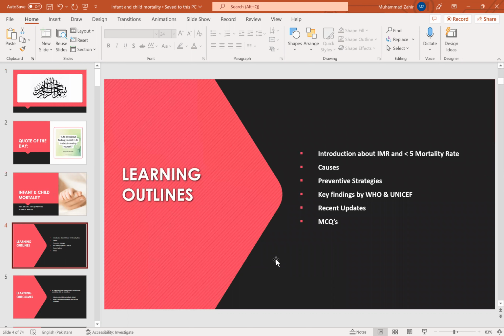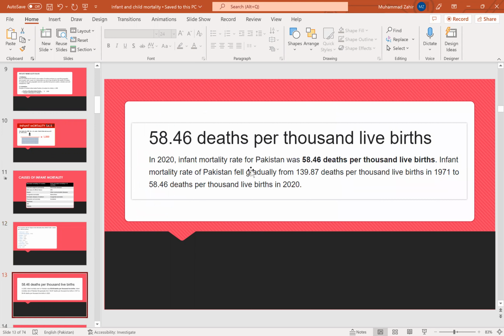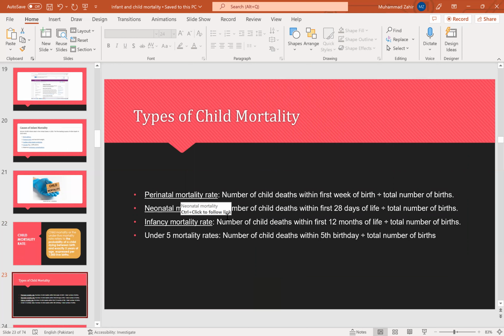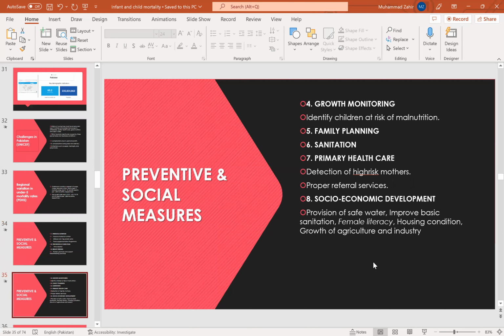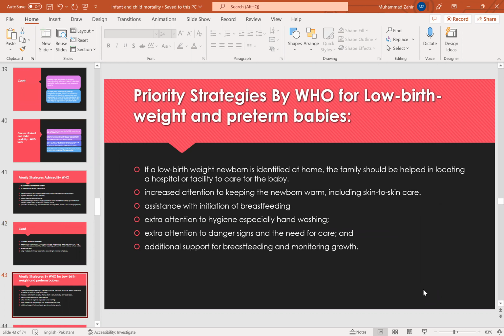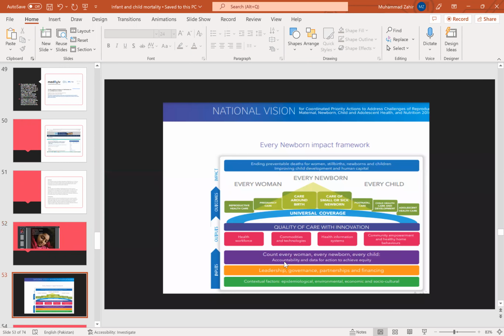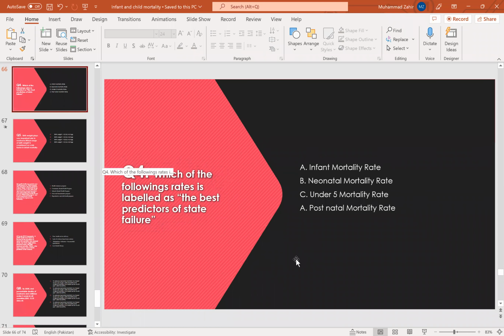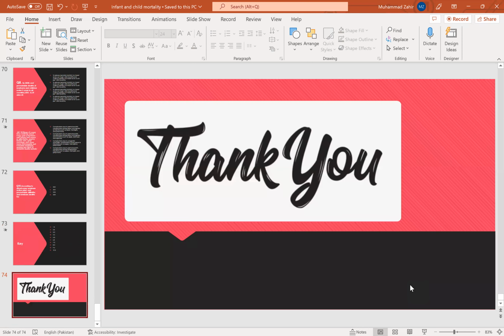INFANT & CHILD MORTALITY